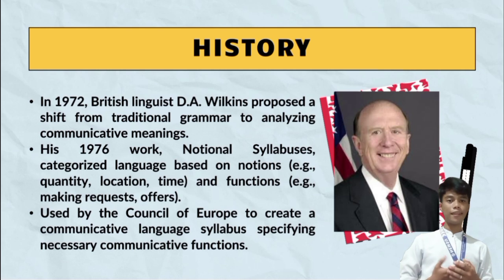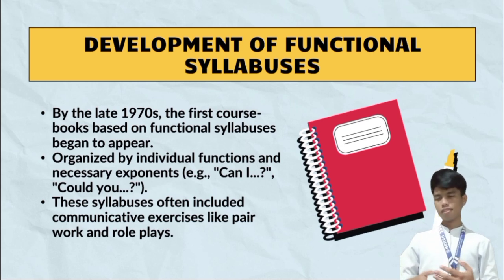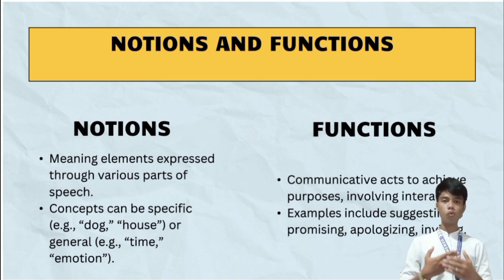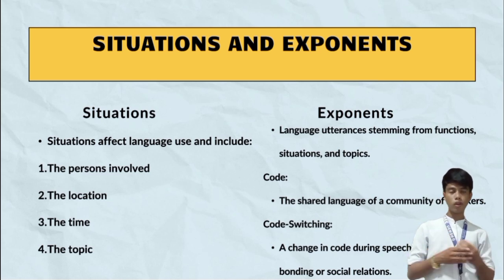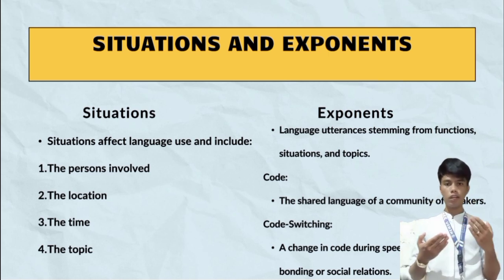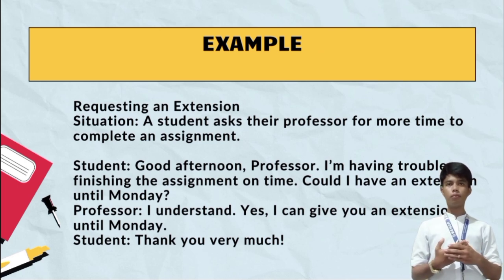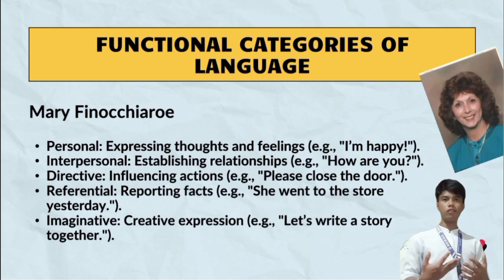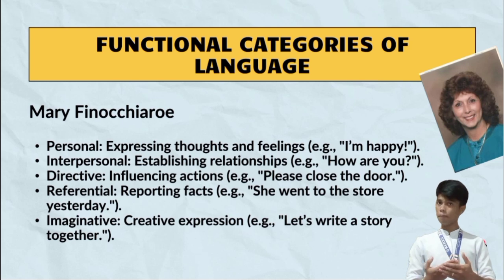The Functional-Notional Approach